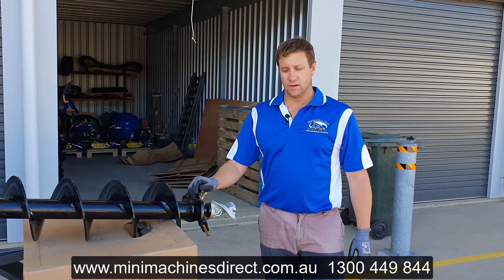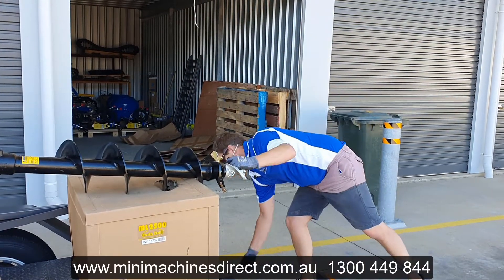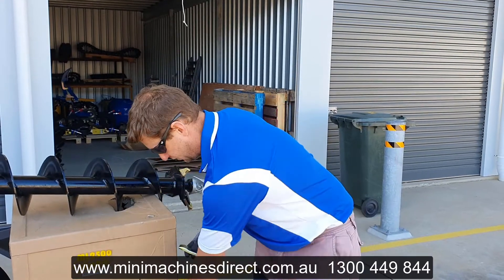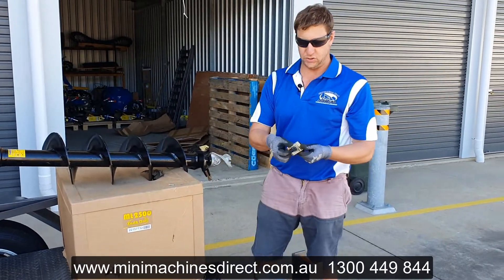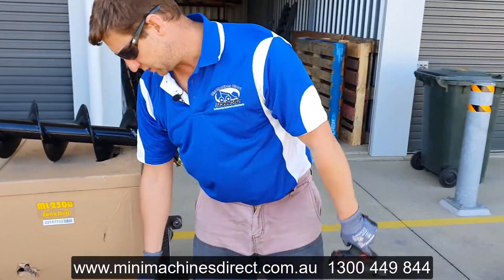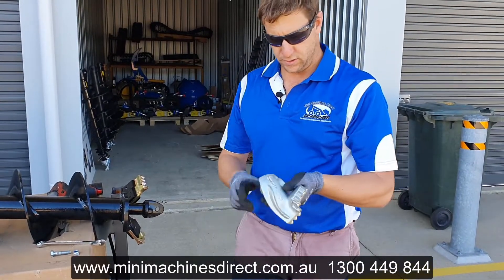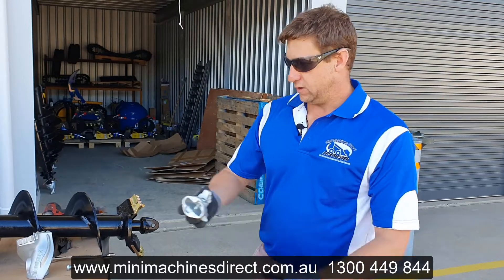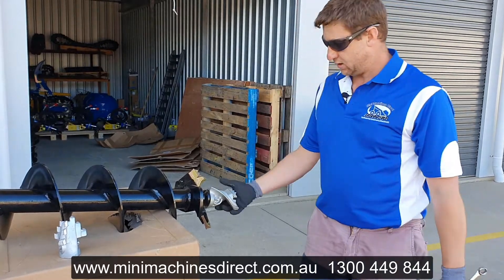Mini Machines Direct - How to change S4 Auger Teeth